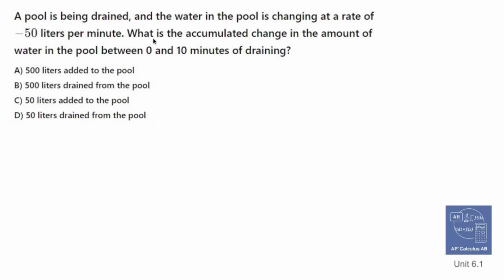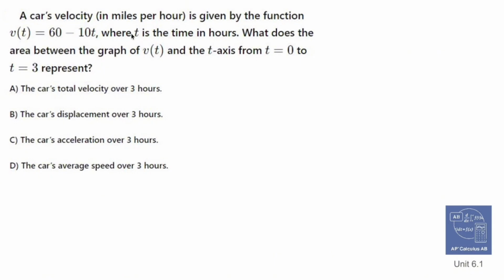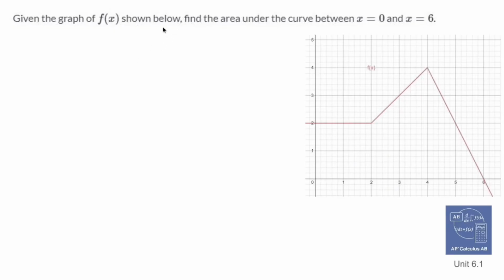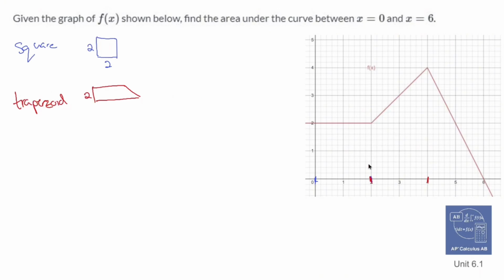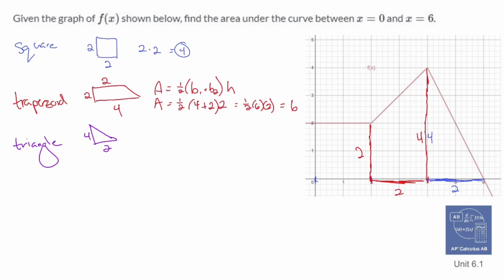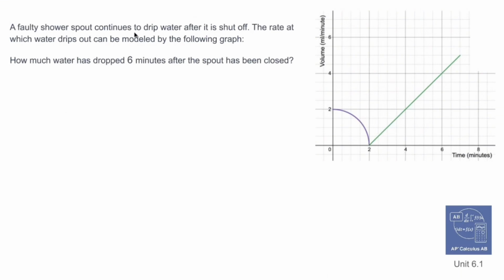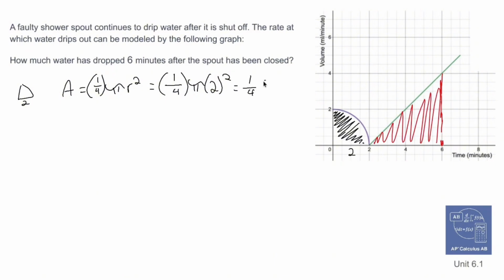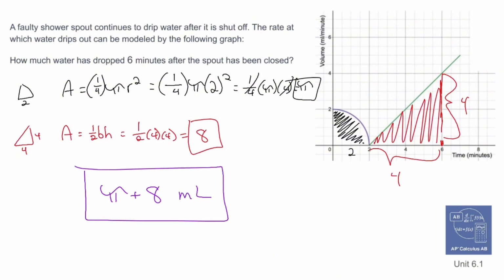AP Calculus AB TOPIC 6.1 Exploring Accumulations of Change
### Learning Objective: CHA-4.A
**Interpret the meaning of areas associated with the graph of a rate of change in context.**

This learning objective focuses on understanding how to interpret the areas under the curve of a function representing a rate of change, such as velocity, growth rate, or flow rate, and how these areas correspond to accumulated change in a particular context.

### Essential Knowledge:

1. **CHA-4.A.1**: The area of the region between the graph of a rate of change function and the x-axis gives the accumulation of change.
   - **Interpretation**: This principle asserts that the definite integral of a rate of change function over a specific interval yields the total accumulated change over that interval. For instance, if the rate of change is velocity, the area under the velocity-time graph represents the total displacement.

2. **CHA-4.A.2**: In some cases, accumulation of change can be evaluated by using geometry.
   - **Interpretation**: When the graph of a rate of change forms simple geometric shapes (like rectangles, triangles, or circles), the area can often be calculated using geometric formulas. This method allows for quick and accurate computations of accumulated changes without performing integration.

3. **CHA-4.A.3**: If a rate of change is positive (negative) over an interval, then the accumulated change is positive (negative).
   - **Interpretation**: This essential knowledge highlights that the sign of the rate of change function determines the direction of the accumulation. A positive rate of change indicates an increase (e.g., gaining distance or volume), while a negative rate indicates a decrease (e.g., losing distance or volume).

4. **CHA-4.A.4**: The unit for the area of a region defined by rate of change is the unit for the rate of change multiplied by the unit for the independent variable.
   - **Interpretation**: This principle emphasizes that when calculating the area under a curve representing a rate of change, the resulting units reflect the nature of the quantities involved. For example, if the rate of change is in liters per minute (L/min) and the independent variable is time in minutes (min), the area will have units of liters (L), indicating the total volume accumulated.

### Conclusion:
This learning objective and its associated essential knowledge provide a foundational understanding of how to interpret and calculate areas under curves representing rates of change. By mastering these concepts, students will be equipped to analyze real-world situations where accumulation of change is crucial, such as in physics, biology, and economics.

/ nickperich

Nick Perich
Norristown, Pa